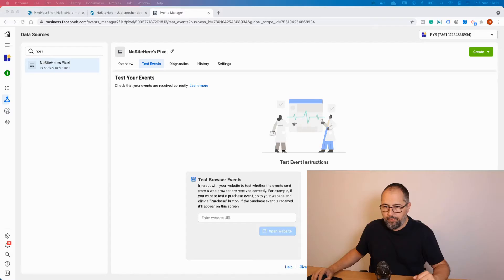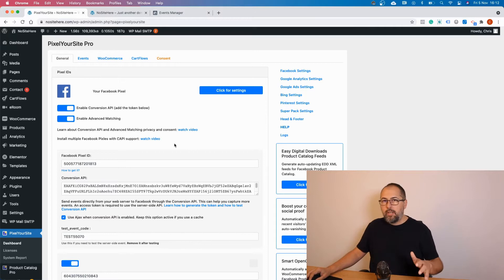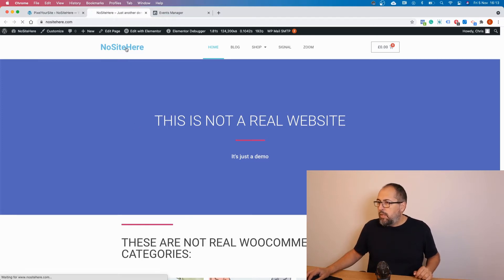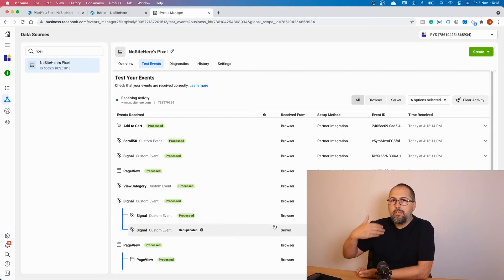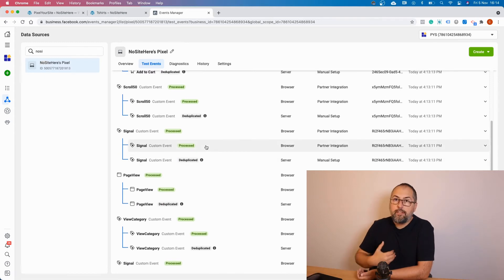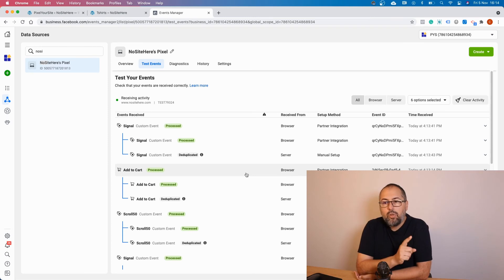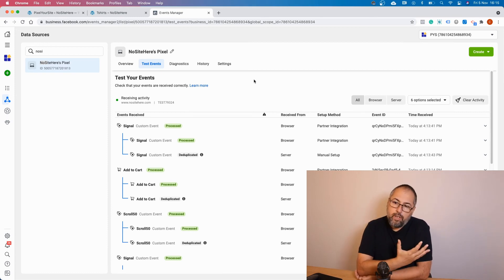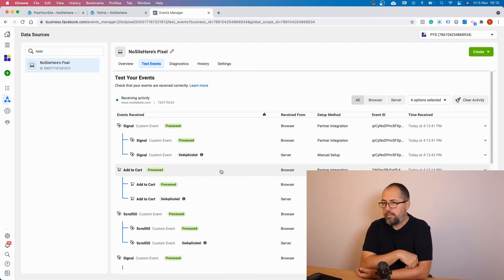Can't see your Facebook Server (CAPI) Events?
If you don't see your Facebook Server (CAPI) Events when testing them, don't panic! It's probably just a normal delay.